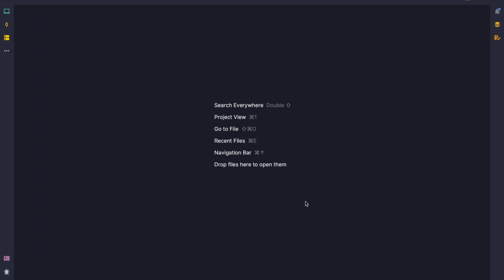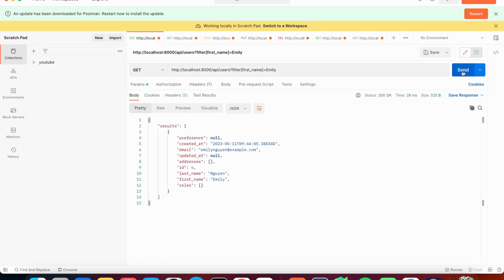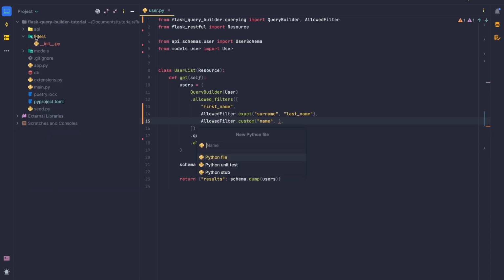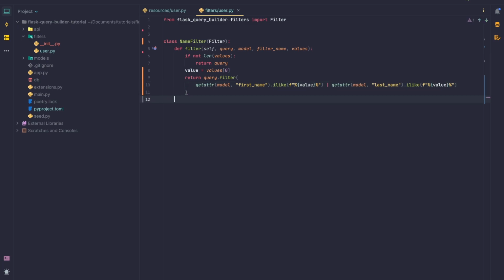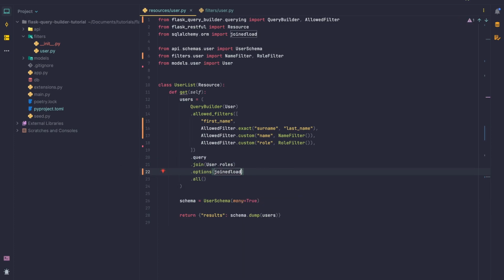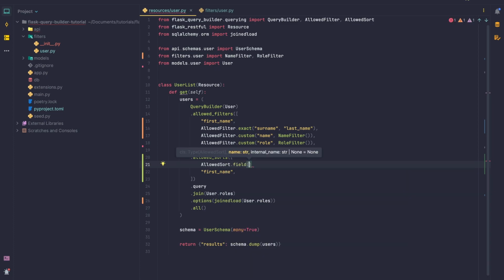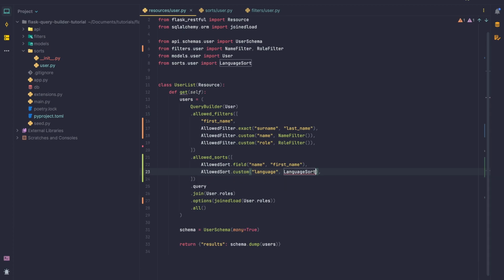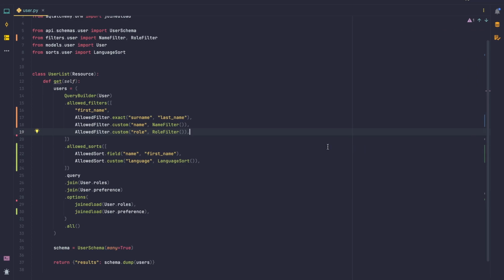Unlock Advanced Flask Filtering with SQLAlchemy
In this video we will be filtering and sorting a Flask restful API that uses SQLAlchemy using the flask-query-builder python package I personally developed. We will cover partial filtering, exact match filtering, custom filters, sorting in both ascending and descending directions as well as custom sorts.

Chapters:
0:00 Intro
0:38 Installing flask-query-builder
2:01 Using flask-query-builder
2:29 Filtering resource results
13:39 Sorting resource results
19:59 Disallowed filters and sorts